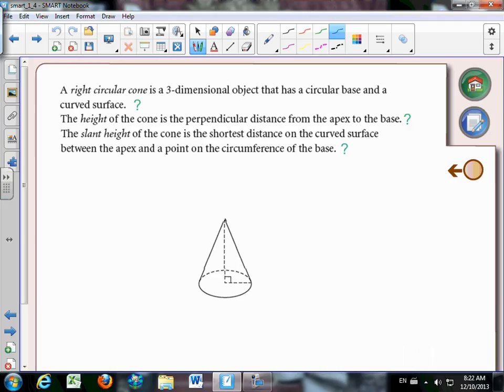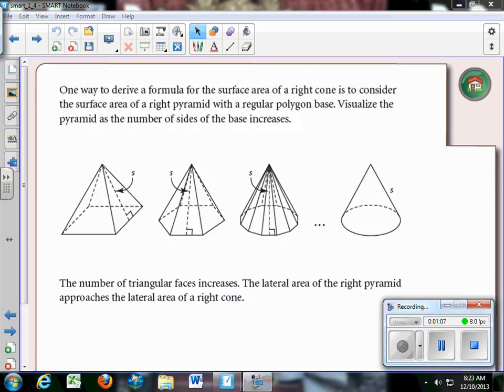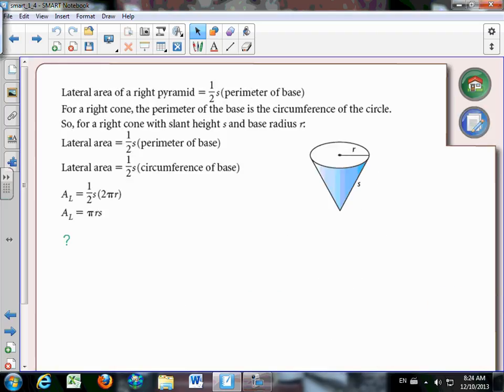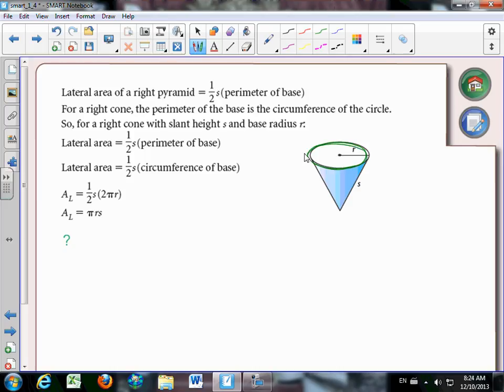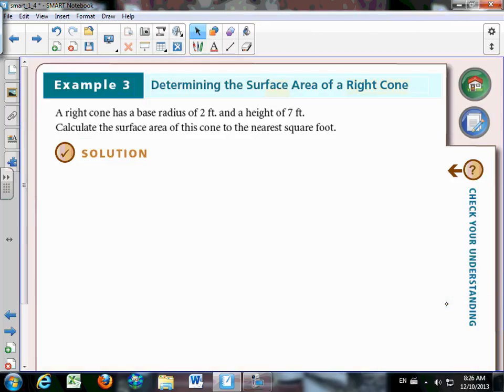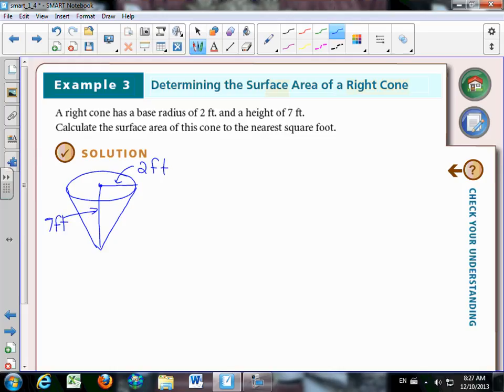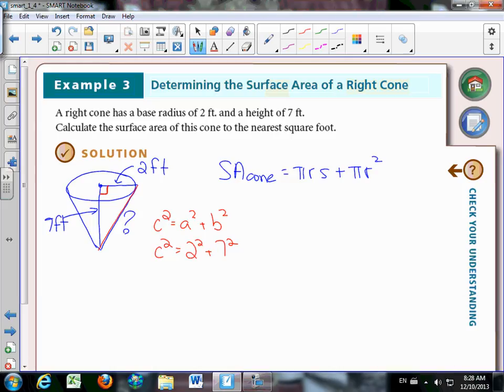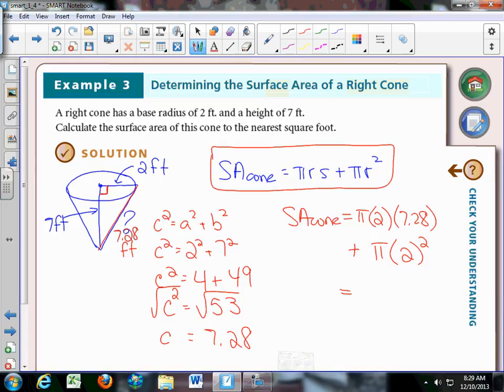10F Extension - Surface Area of Cones